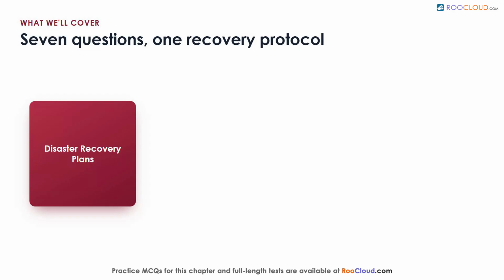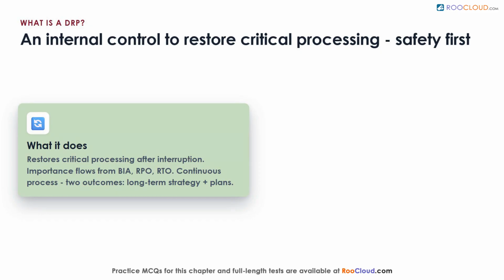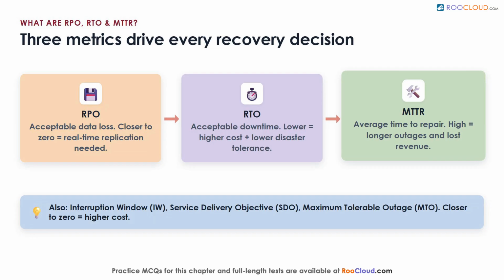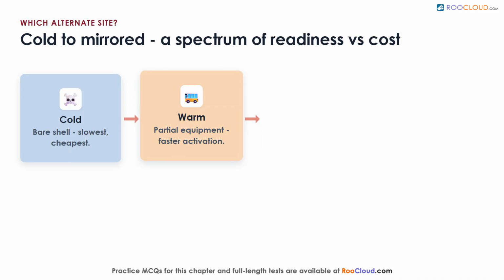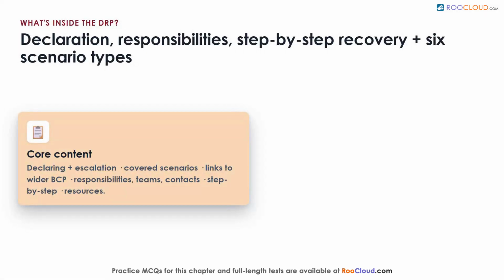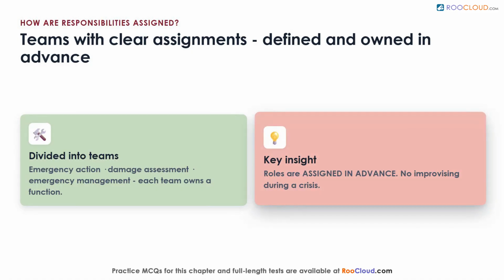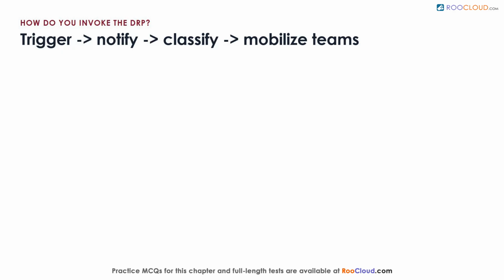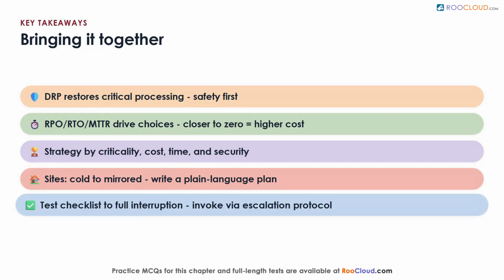ISACA CISA 4.16 - Disaster Recovery Plans - Exam Prep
Preparing for the ISACA CISA® (Certified Information Systems Auditor) exam? In this lesson we break down Disaster Recovery Plans — part of Domain 4: Information Systems Operations and Business Resilience.

This session is about disaster recovery plans, often shortened to DRPs. When systems fall over, the DRP is the playbook that brings them back to life.

📋 In this episode you'll learn:
• RTO, RPO & MTTR
• Recovery Site Types
• Mirrored & Reciprocal Sites
• Recovery Teams
• DRP Testing
• Invoking the DRP

⏱️ CHAPTERS :
00:00 Introduction
0:55 RTO, RPO & MTTR
2:30 Recovery Site Types
4:05 Mirrored & Reciprocal Sites
5:40 Recovery Teams
7:15 DRP Testing
8:50 Invoking the DRP
10:35 Recap & Key Takeaways